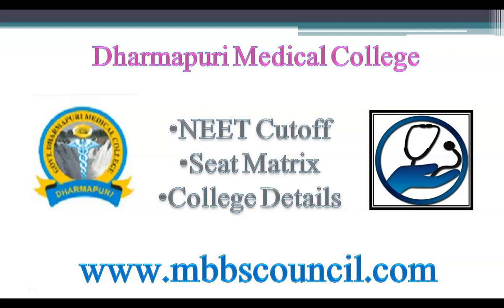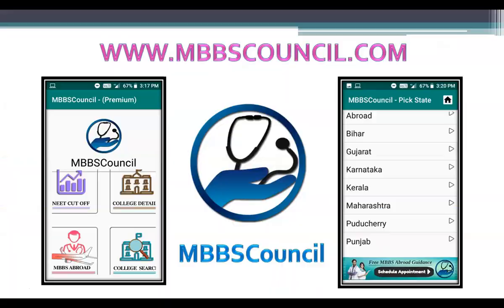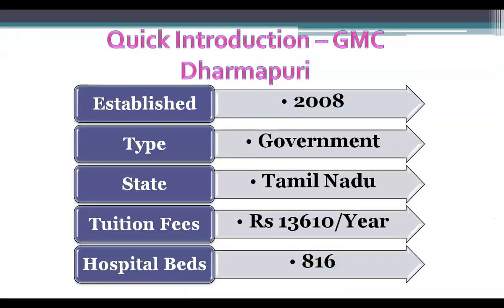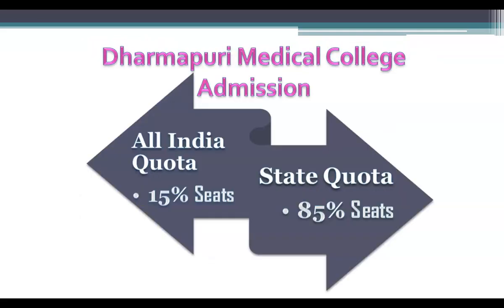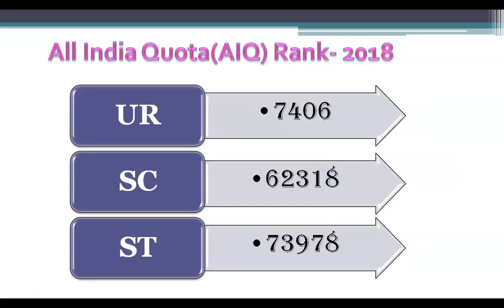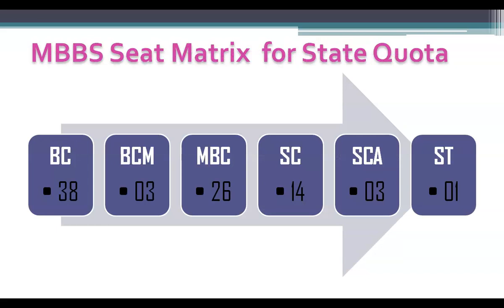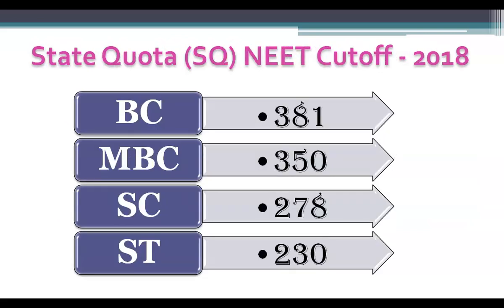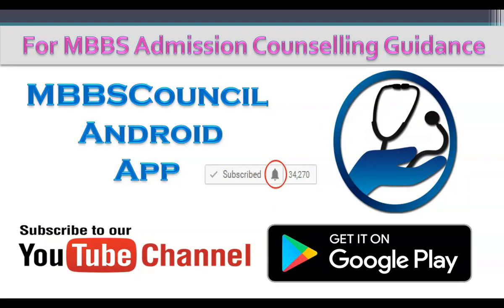Dharmapuri Medical College - MBBS Admission - Seat Matrix - Fees - Last NEET Score Cutoff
Dharmapuri Medical College is one of the Government medical college run by TamilNadu Government.  It was established during 2008. The tuition fees for this medical college is Rs 13,610 per year. The total MBBS Seats available in this medical college is 100.

Lets us talk about the MBBS seat distribution. Admission to Dharmapuri Medical College is based on the NEET score obtained in the NEET UG examination conducted by National Testing Agency.

Students can get admission into this medical college either through All India Quota or through TamilNadu State Quota. 15% of the seats in this college are available under all India quota and are filled by Medical Counselling Committee. Remaining 85% seats are filled by the TamilNadu state counselling authority.

The total All India Quota seats in Dharmapuri Medical College is 15. The seat matrix is given here. There are 11 unreserved seats, 1 seat for Scheduled caste  and 1 seat for Scheduled Tribe.

Last All India Rank for all reservation categories which got seat into Dharmapuri medical college is shown here. 7406 was the last All India Rank for unreserved category  student  who entered into this college during 2018.

You can checkout  this year last NEET score details, by downloading MBBSCouncil Android app. This app is updated  with latest Cutoff data  every year  after the mbbs admission counselling.

85% TamilNadu state quota seats comes to 85 mbbs seats  and these are divided as follows. Backward Class gets 38 seats, Scheduled caste gets 14 seats and so on.

During 2018, The last NEET score for BC reservation category was 381 who got admission into Dharmapuri medical college.You can check out this year cutoff data in mbbscouncil android app. NEET cutoff for SC was 278 and for ST it was 230.

Based on the order of how the seats were filled, colleges are ranked at all india level as well as state level. The all india ranking for Dharmapuri medical college is 114 and the TamilNadu state ranking is 15.